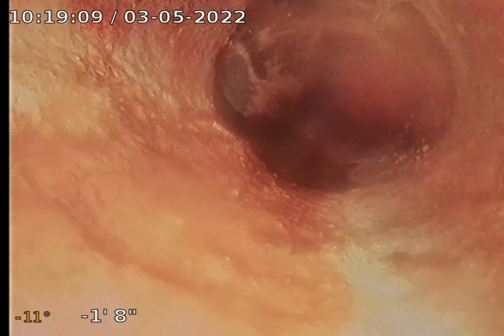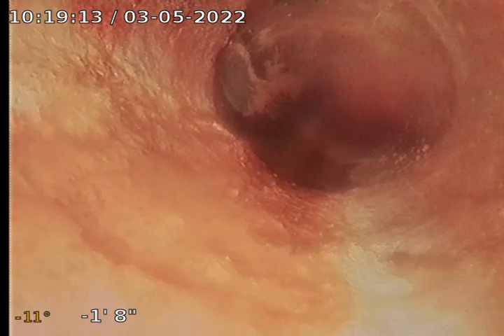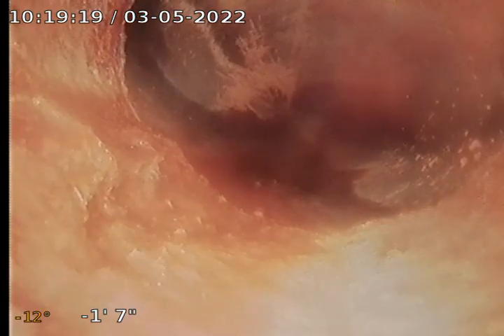6709 N 16th Dr, Phoenix